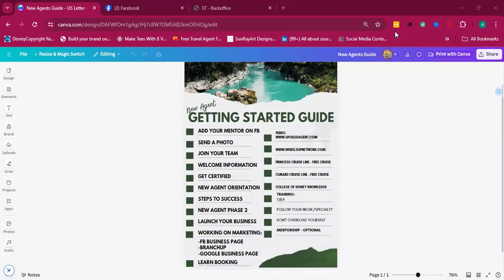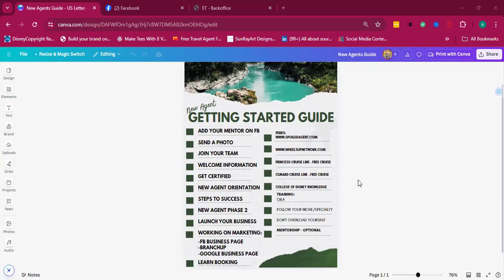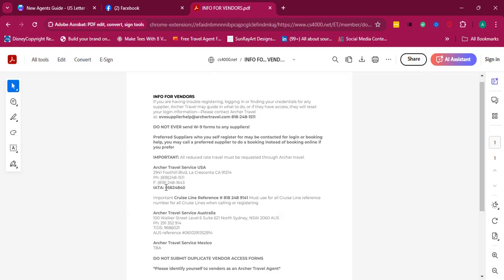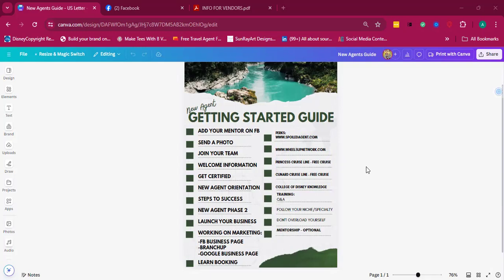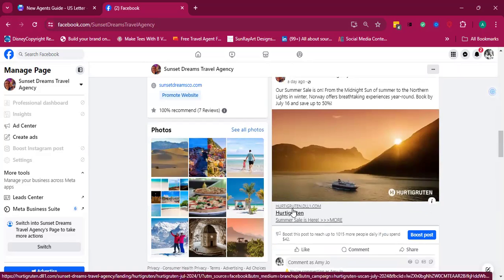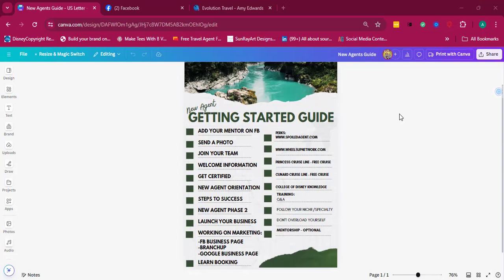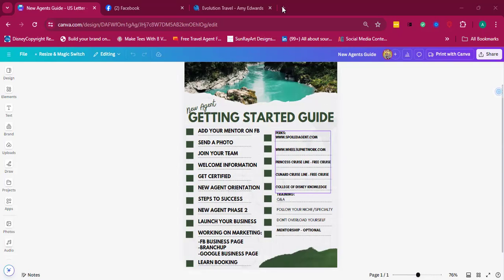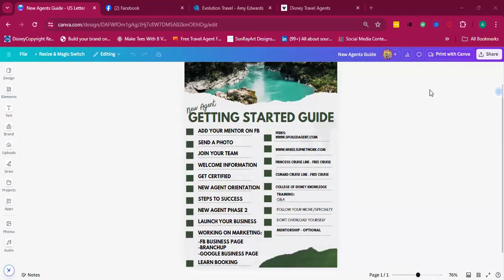New Agent Getting Started Guide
New Agent Homework:
1. Know your Mentor & your Platinum Leaders Name.  Add them to your contacts!
2. Print out/Save Archer Travels Credentials.
3. Know where to find the live training schedule & recorded trainings.
4. Work On/Complete the Steps to Success - get this from your mentor.
5. Find & Watch New Agent Phase 2 after Orientation Steps are Complete.
6. Discover Your Niche & set your dedicated business hours.
7. Practice by completing & posting Mock Bookings.